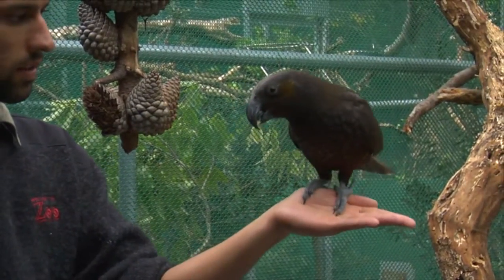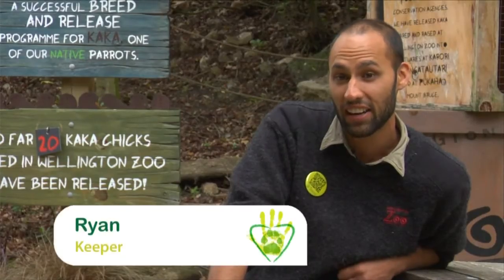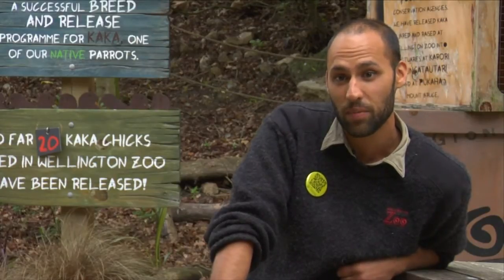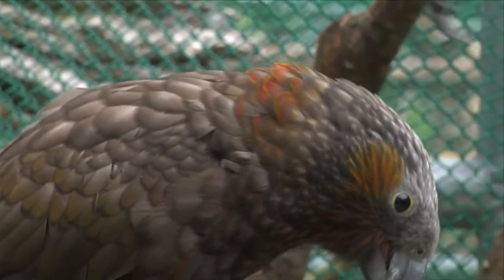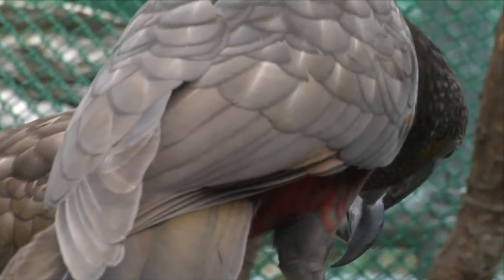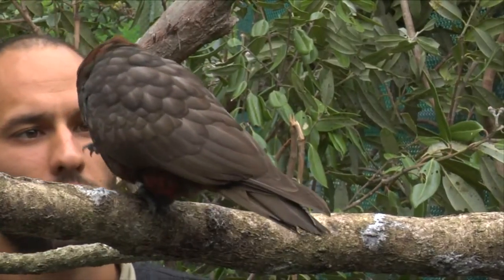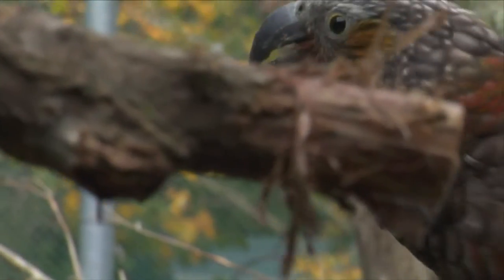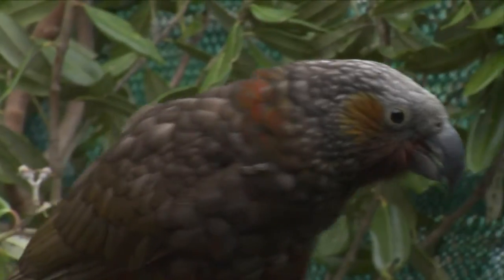Conservation Connection: Kaka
We chatted with bird keeper Ryan, who shared his love for the critically endangered North Island Kaka. Part of what we do at Wellington Zoo is breed and gently release these native parrots back into the wild.

Kaka are closely related to Kea, and are found in a few low land forests in mainland New Zealand, with some populations on larger offshore islands.